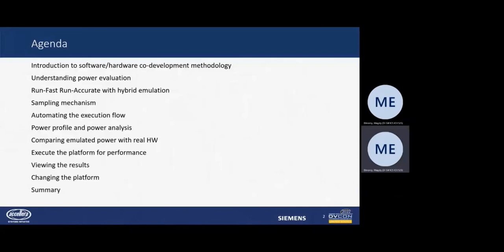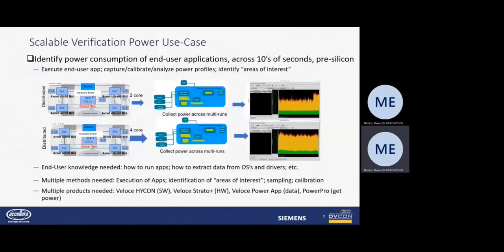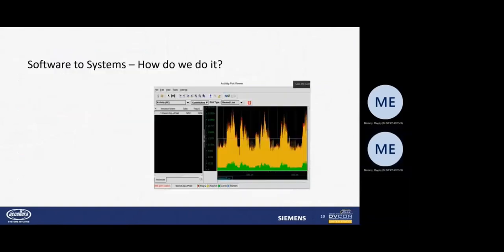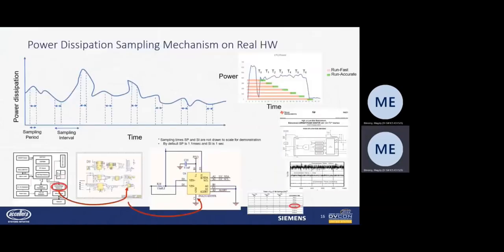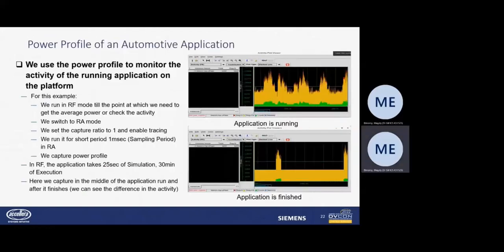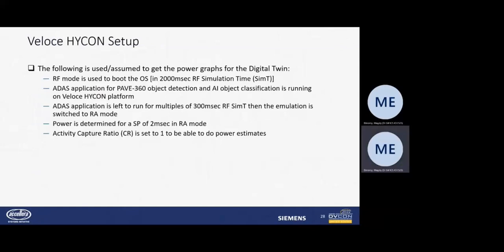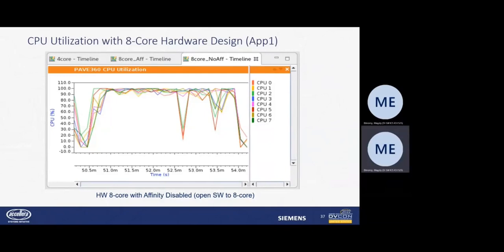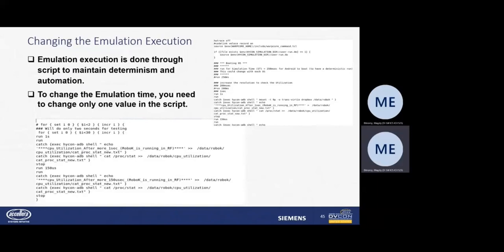Estimating Power Dissipation of End-User Application on RTL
Workshop presented at DVCon U.S. 2022

Presented by Siemens EDA
By Kevin G. Hotaling, Sr. Director S2S R&D; Magdy A. El-Moursy, Sr. Engineering Manager Solution Prototypes

A methodology to estimate the power dissipation of an end-user application on the Register Transfer Level (RTL) model of the target SoC platform is presented. Advanced Driving Assistance System (ADAS) of a vehicle is used as a case-study for the presented methodology. The methodology uses hybrid RTL simulation and emulation to run the heterogeneous automotive system. The methodology allows Software and Model to be included in the simulation Loop (known as Software and Model in the Loop, SiL and MiL, respectively). Virtual sensors provide a representation for the basic components of ADAS (allowing MiL). Virtualizing the system including support for the communication protocol and devices is also presented. The methodology allows simulating multiple Electronic Control Units (ECUs). The ECUs communicate using virtual buses and they are synchronized. The framework simulates/emulates real system including real Software (SW) to run on RTL model for the ECUs. It allows Co-development of the automotive system SW and HW including the mechanical parts. Power dissipation of real SW is estimated while running the target Operating System (OS) on the RTL. Power is also determined using real board to compare the power estimate with the actual power dissipation.